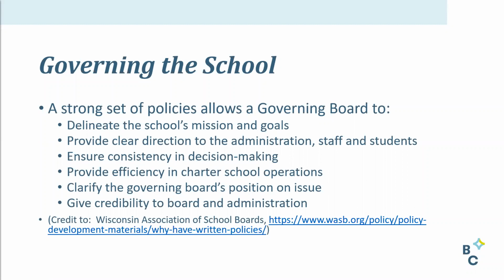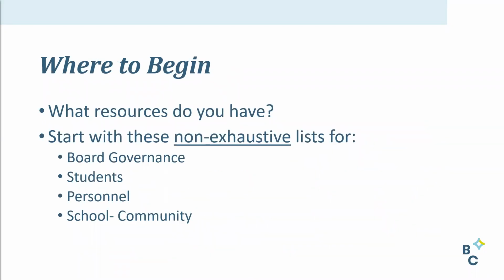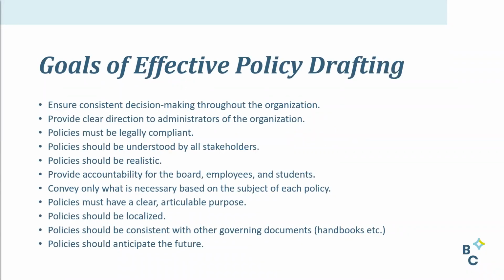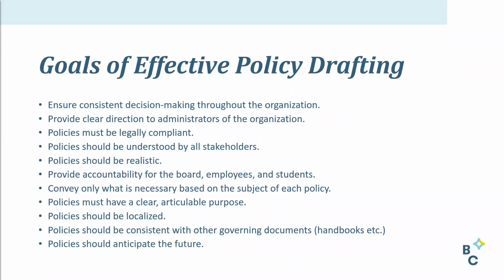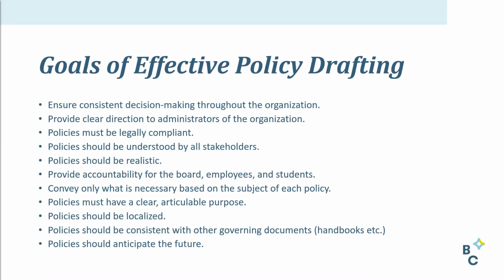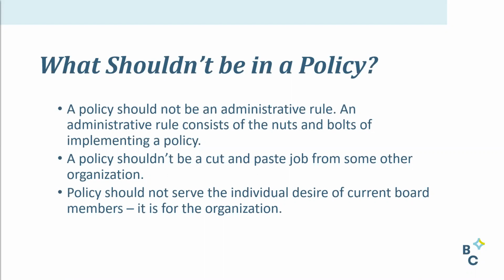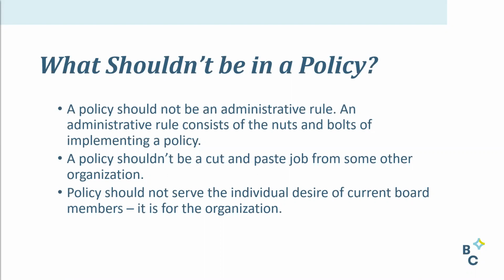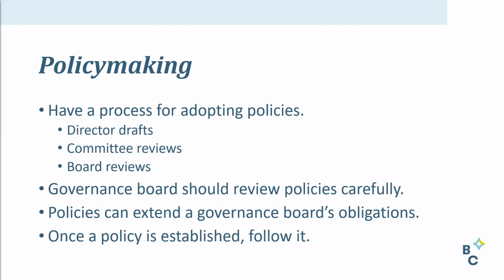Govern by Policy